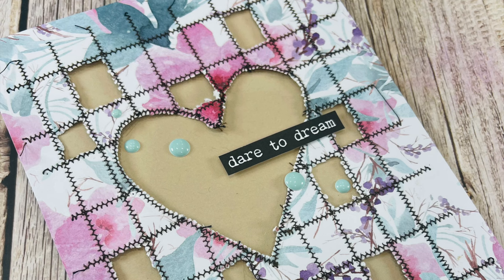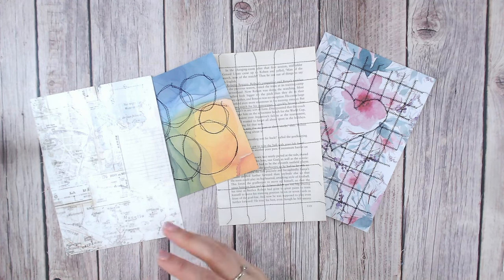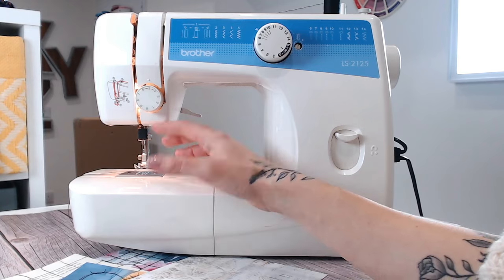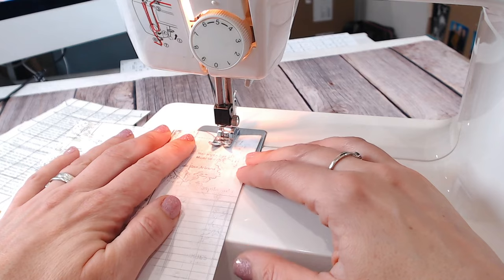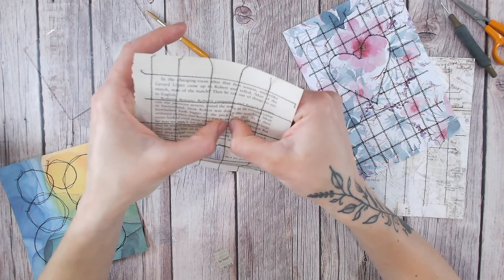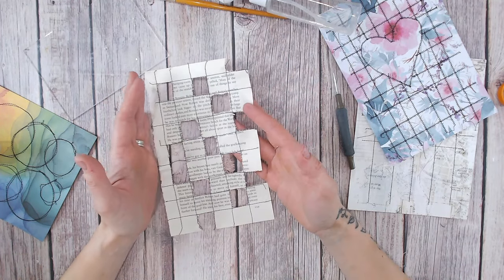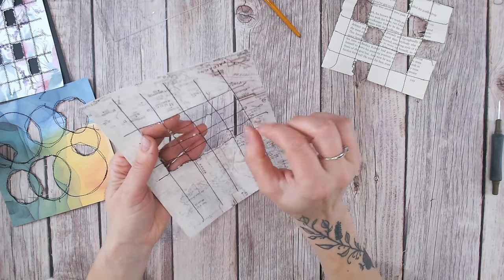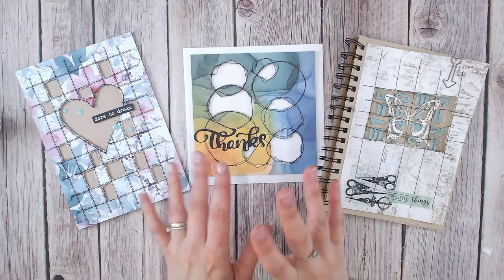PAPER STITCHING TECHNIQUE - DIY Papers!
I LOVE this technique for creating my own textured patterned papers for my papercraft projects. This paper stitching or 'Paper Netting' technique os perfect for journaling, scrapbooking and card making.
Inspiration came from @CharlenesStudio21

Watercolour cardstock